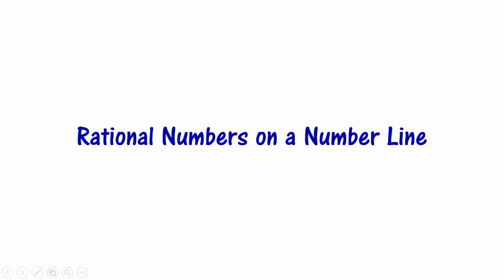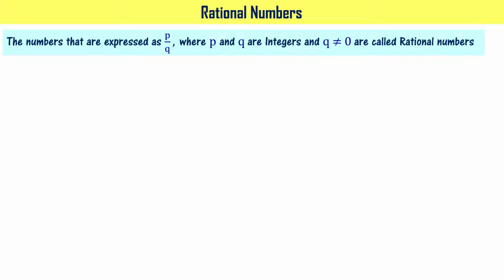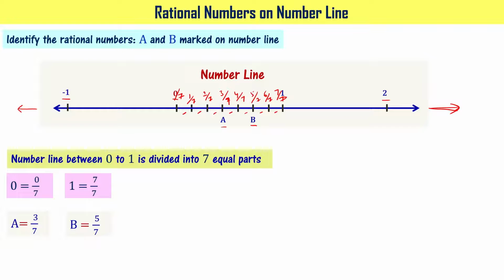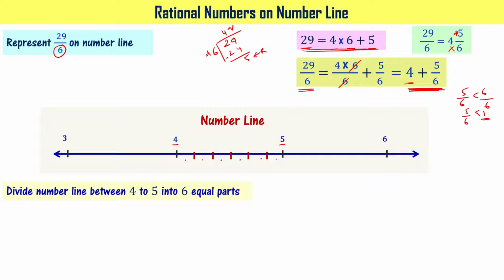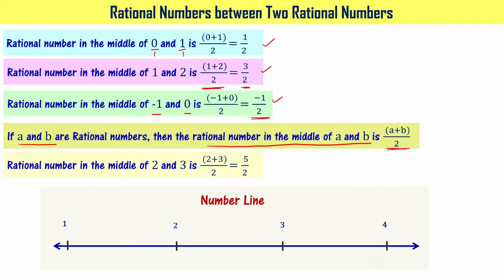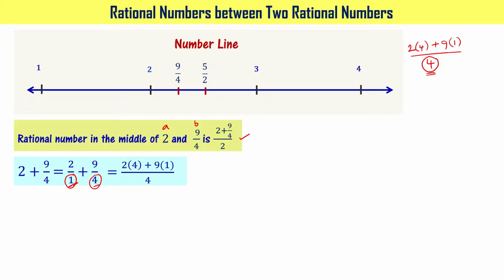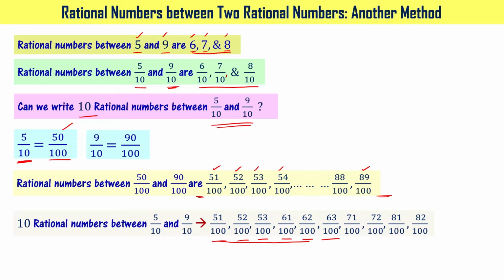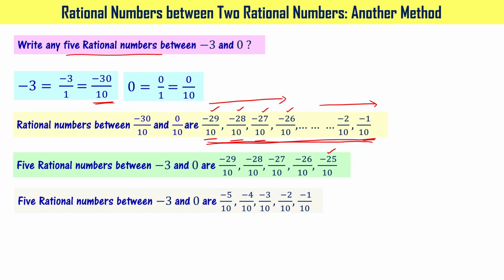Rational Numbers between Two Rational Numbers | Class 8 Rational Numbers on Number Line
Rational numbers on number line. Rational numbers between two rational numbers. Class 8 Rational numbers of AP TS syllabus is discussed.
How to represent rational numbers on number line?
How to find rational numbers between two rational numbers?